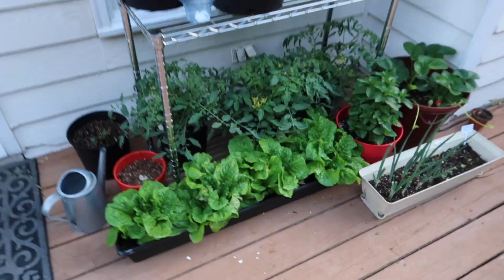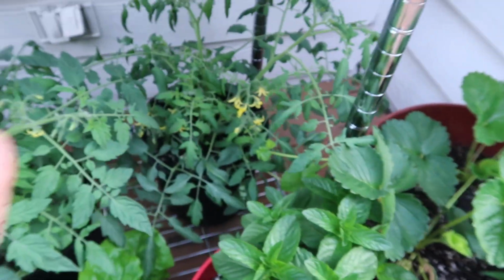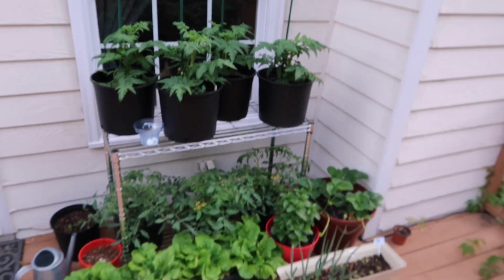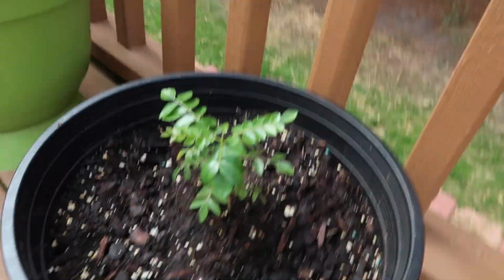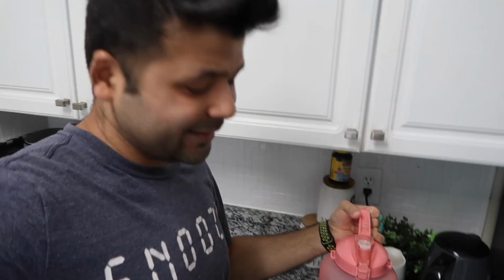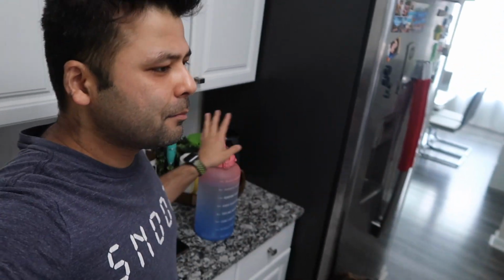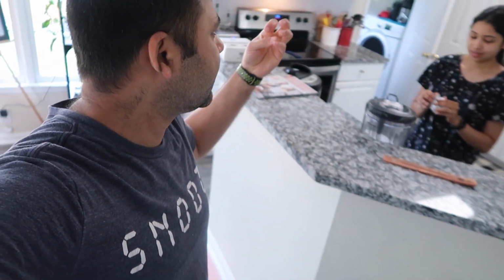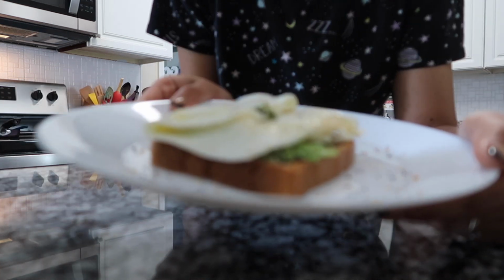Fresh Strawberry from our Garden | The Lifestyle Vloggers - Daily VLOG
Hope you guys enjoyed this VLOG where we showed the fresh strawberries and healthy morning routine.
Here is the workout routine and I used Dumbbells -
4 sets of 16-18 reps:
Warmup
Weighted Squats
Weighted Forward Lunges
Weighted Romanian Deadlift
Weighted Calf Raises
Stretching

Vlogging Tech:
Camera: Canon G7X
Still shots: iPhone Xs Max/ iPhone XI/Canon G7X

Editing:
Video: Final Cut Pro
Picture/Thumbnail: Spark Post/ Canva/Adobe/Lightroom